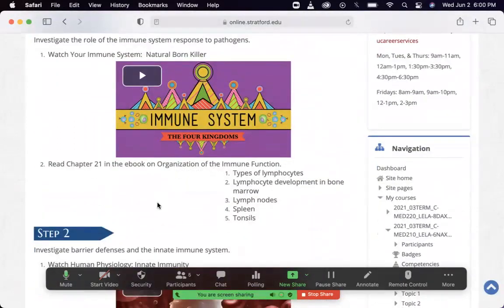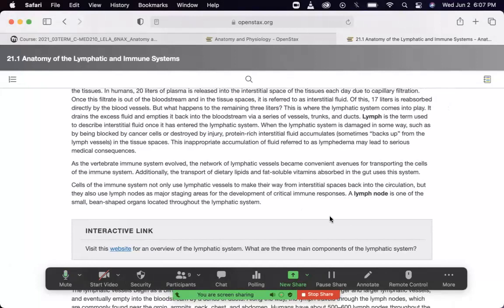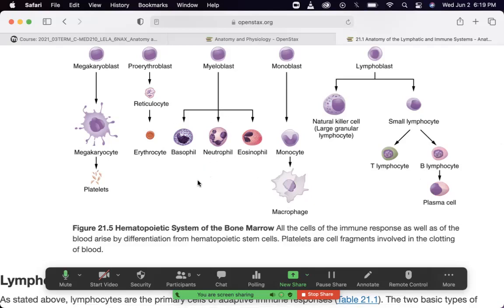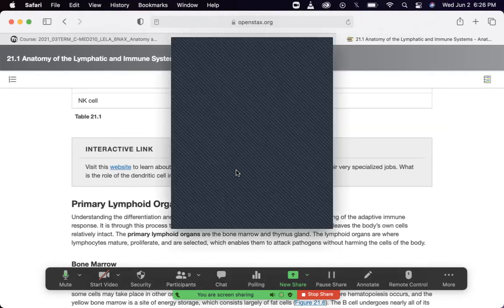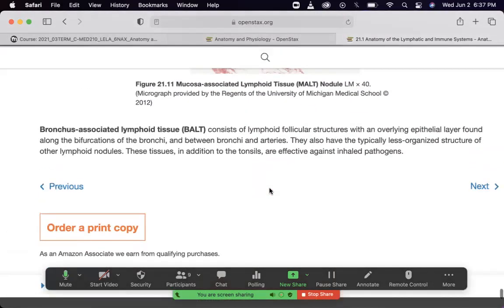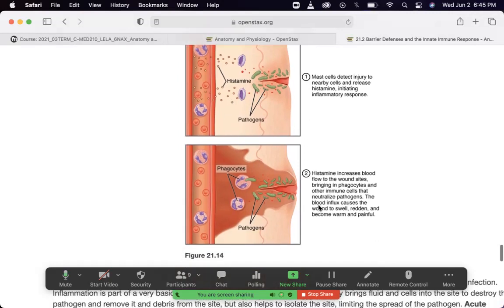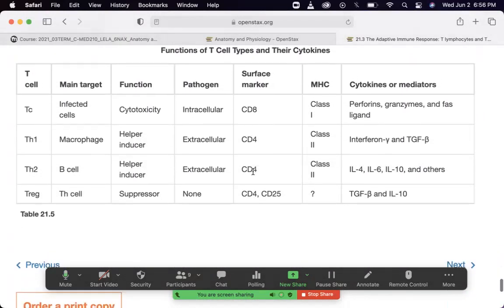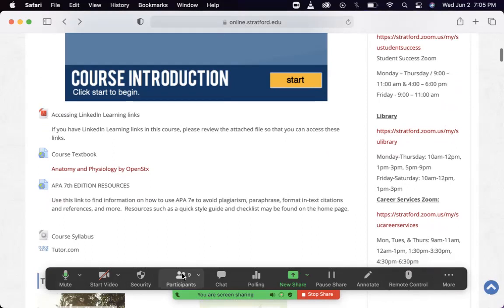MED210 Zoom 06 02 2021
Nelson C. Garais, M.D. - Stratford University - Alexandria Campus